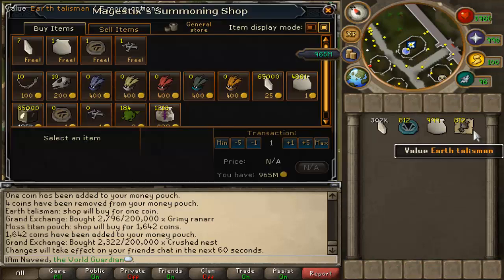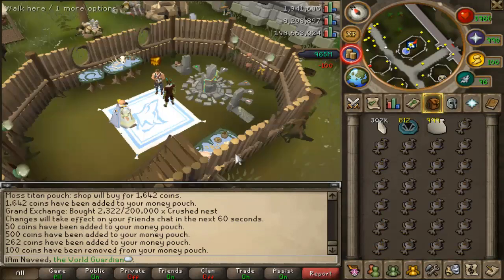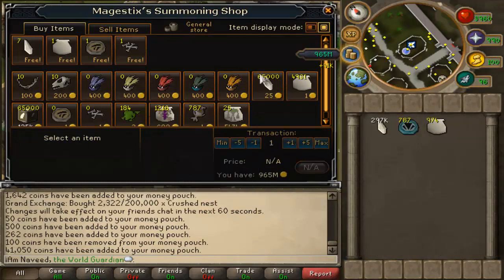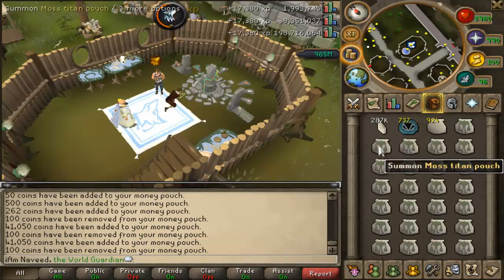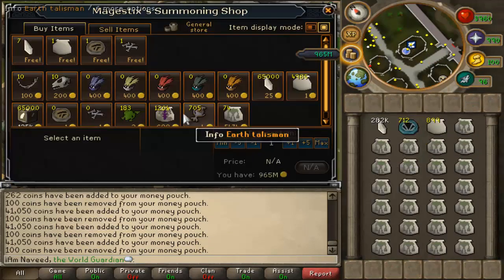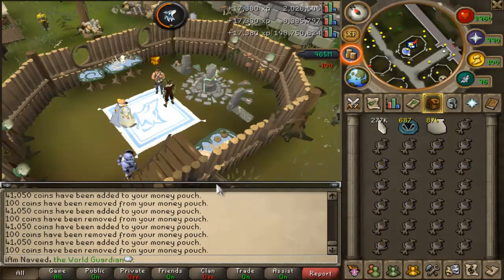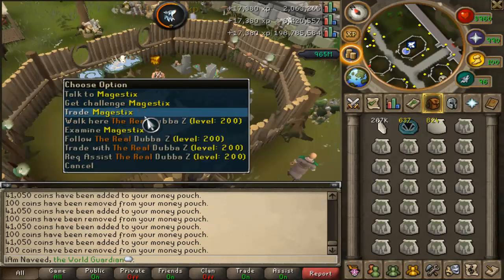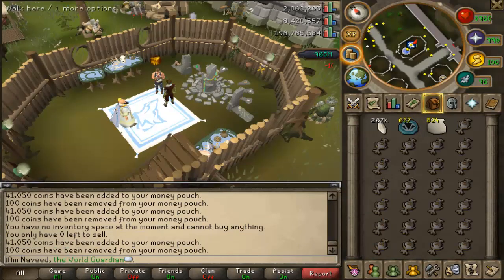Blue Charms Summoning Guide - What you Should be Doing with your Charms - EoC Runescape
This is a very fast method for training Summoning. If doing Moss Titans Pouch this method will be 2.5M Xp per Hour.

Do remember that this will obviously be slightly more expensive than banking your pouches. Summoning does get very repetitive so hopefully this method should help you save a lot of time whilst making pouches.

Cost for making Blue Charm Pouches.
The prices below involves you making your pouches into scrolls. The prices below will be higher if you sold these pouches to the shop.

Geyser Titan - 10gp per experience if making your pouches into Scrolls afterwards.
Lava Titan - 3.3gp per experience if making scrolls afterwards.
Moss Titan - 6gp per experience
Ice Titan - 10gp per experience if making scrolls afterwards.
Fire Titan - 5gp per experience if making pouches into scrolls afterwards.

Each pouch makes 10 Scrolls. Before starting to do this method first work out how much it cost per experience.

To work out the cost of experience you must do the following.

Work out how much it costs to make the whole pouch. Figure out if you will make more money selling it to the shop, or making 10 Scrolls. Then take off which ever will make you more money. Divide the final price by the experience that the pouch provides. The amount shown on the calculator is your gold coins per experience.

For example.

It cost 5500 to make the Pack-Yak, take off 2850 (this is the price for 10 scrolls of the Pack Yak). Divide 2650 by 422.4xp = 6.4gp per experience.

If i missed anything out please say so :D

Green and Gold Pouches Guide will be out later today.